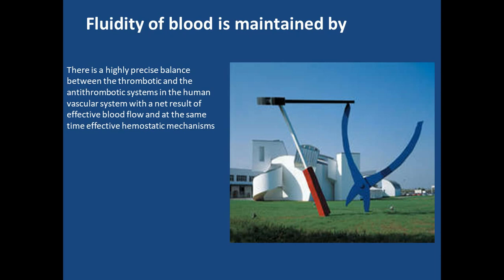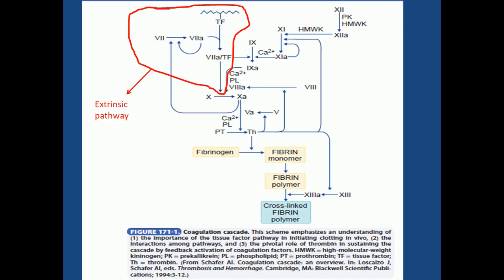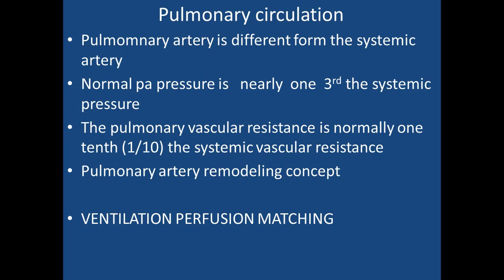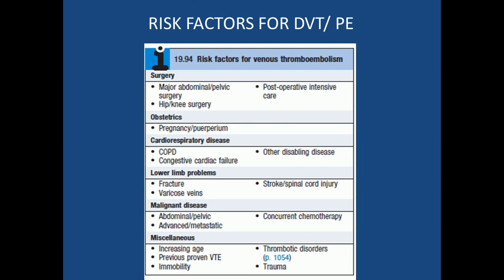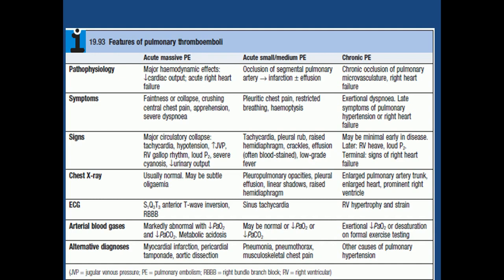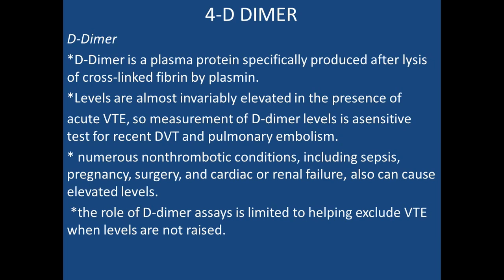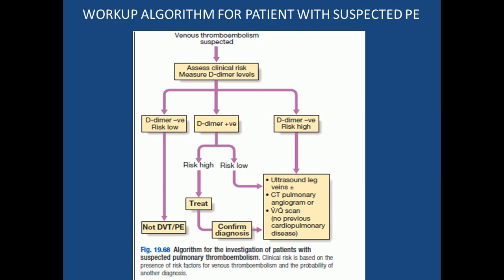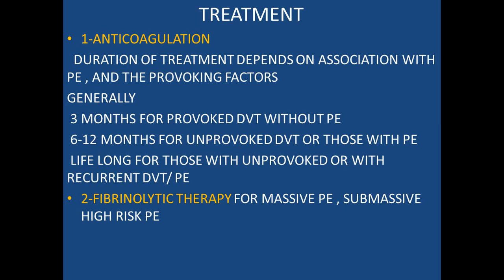Deep venous thrombosis U5 W7 Dr.Haider Jabbar